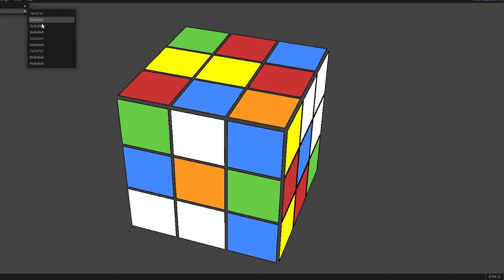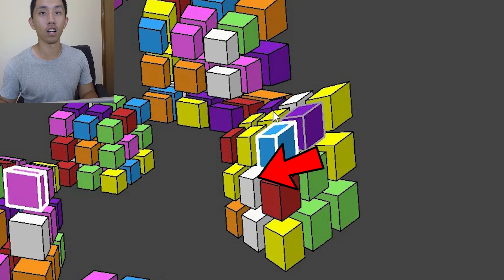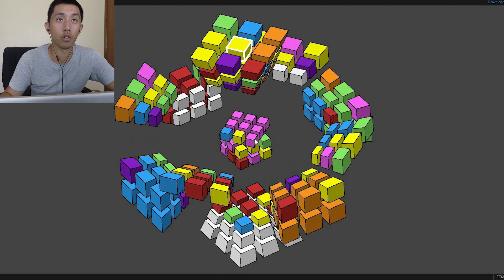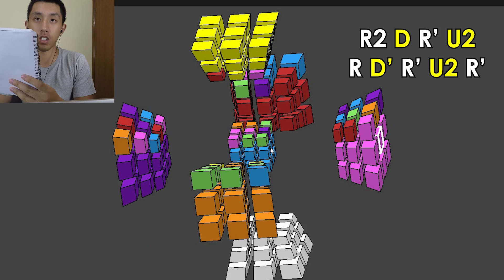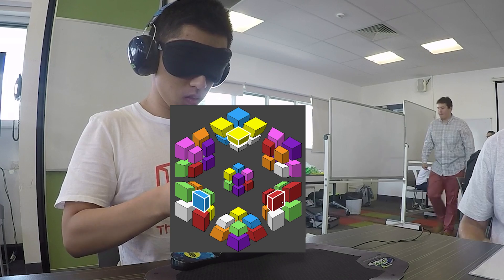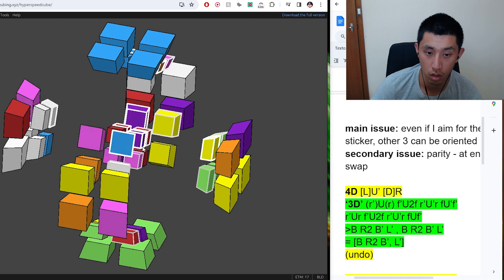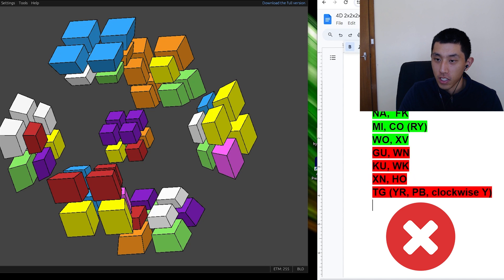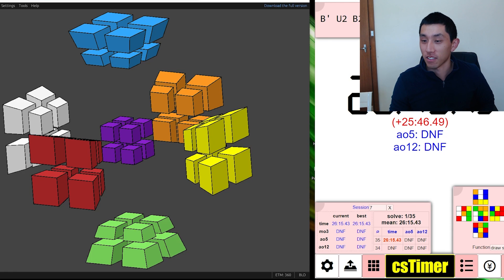I Try To Solve A 4 Dimensional Rubik's Cube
this took forever to both solve and edit lol